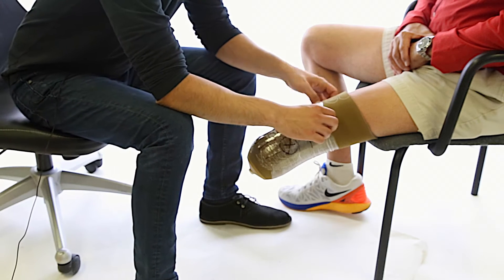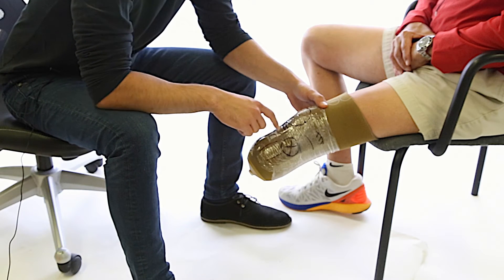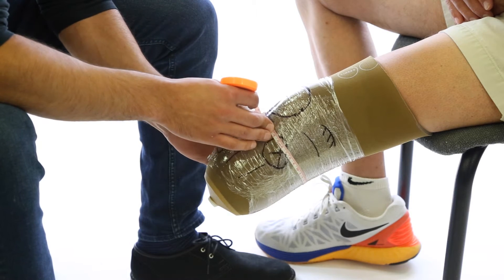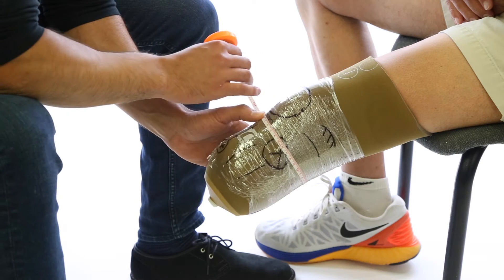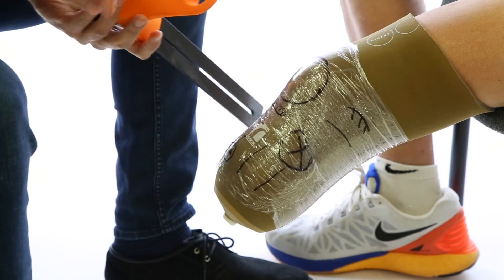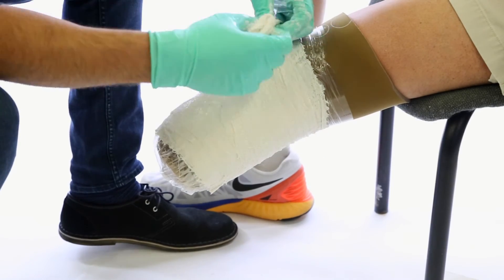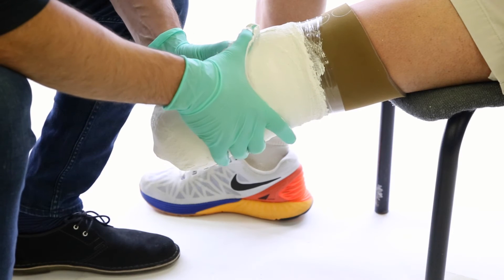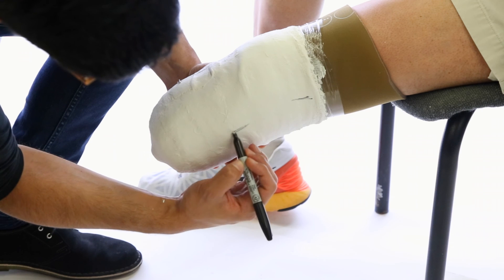Infinite Socket™ TT-S Casting Video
LIM Innovations® demonstrates the casting process for the Infinite Socket™ TT-S for below-knee amputees. We show you our preferred method for casting and how to properly use our capture tools.